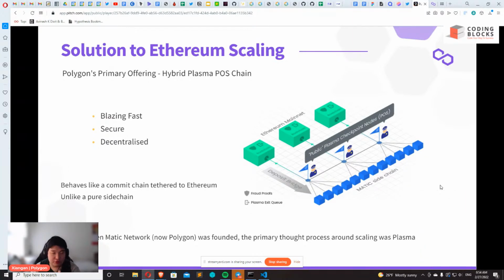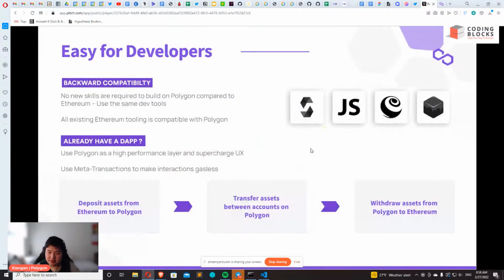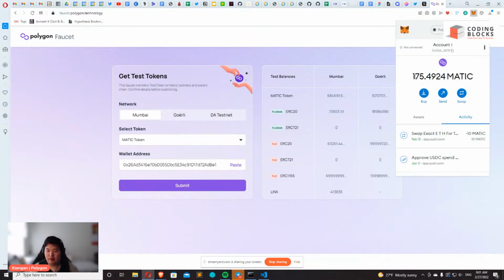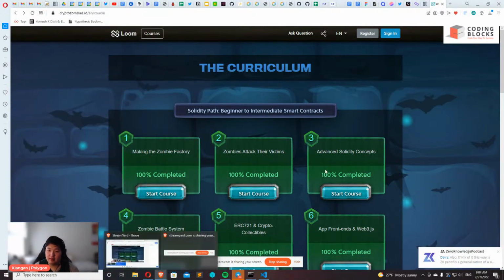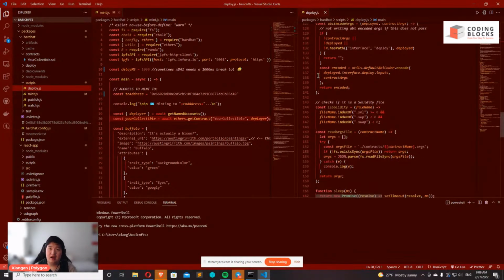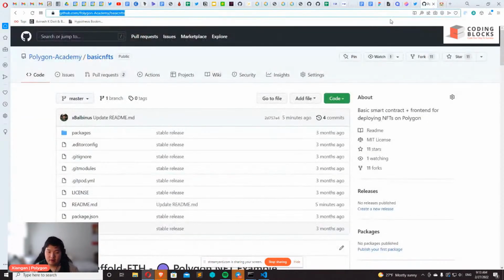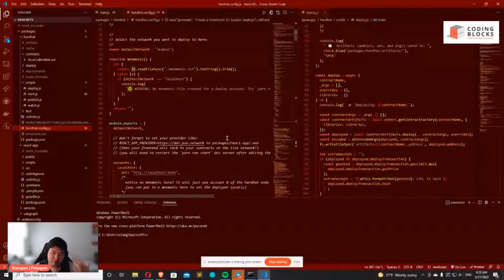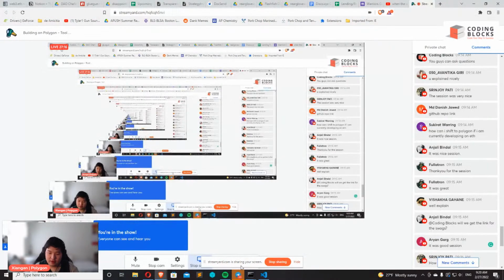Building on Polygon ft Xiangan He | Road To Web3 Edition 1.0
The session will be taken by none other than Xiangan He!

The time has come to build the next era of technology, to build the community-owned web, to build a decentralized future. It’s time to shift lanes, to not only experience the future but to build it. It’s time for Web3. 🚀

Coding Blocks brings your Road to Web3, a series of workshops by experts which will help you get into the world of Web3. 💻

Today in the Web3 industry, the average programmer is paid around $140k/year, probably the best time investment you can make as a student.